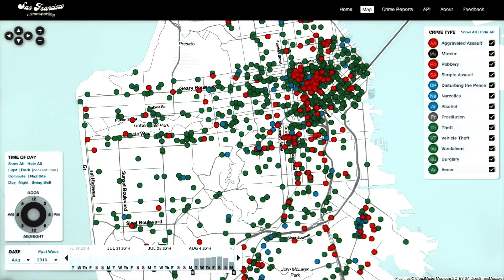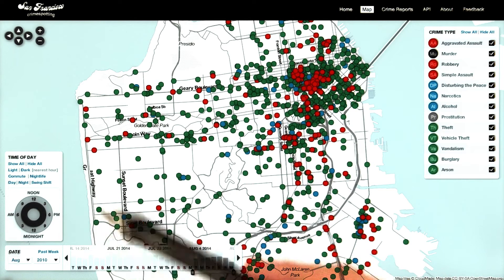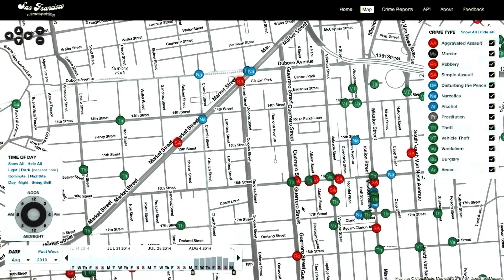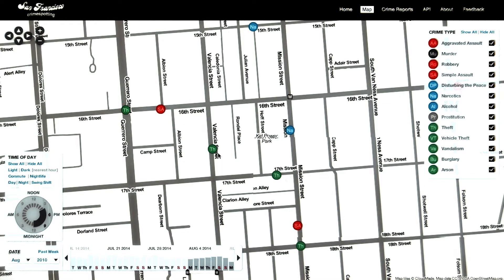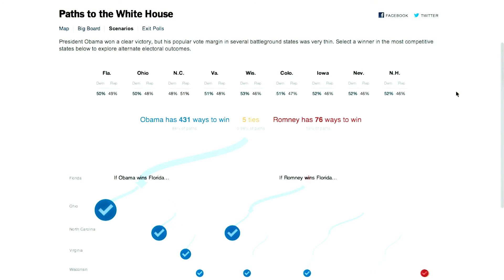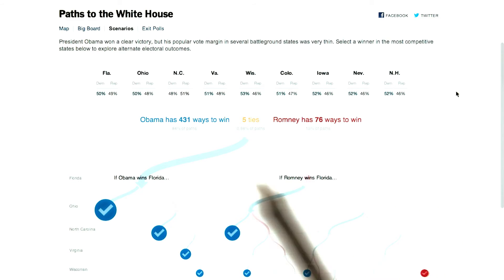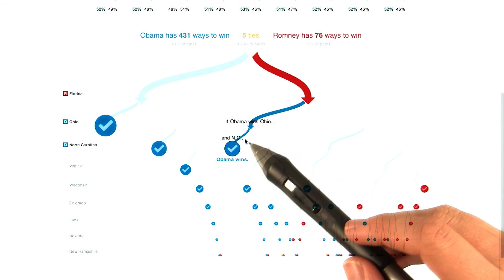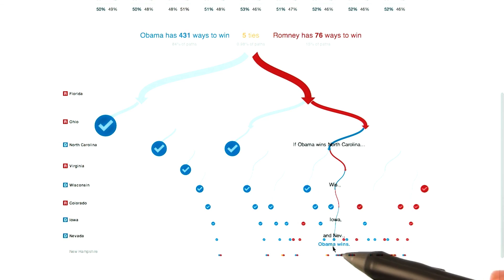Viewer-driven Examples - Data Visualization and D3.js